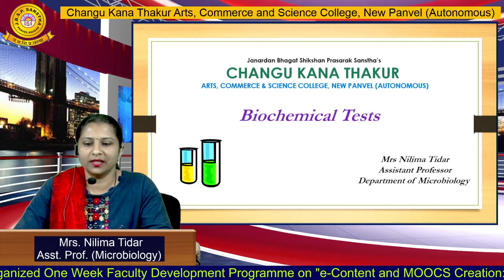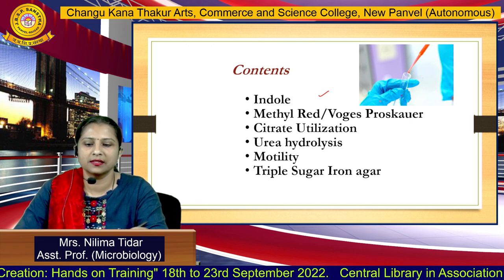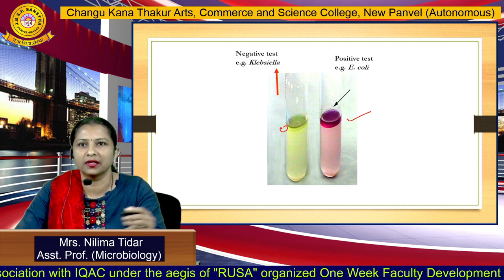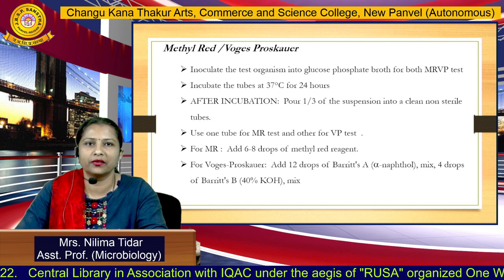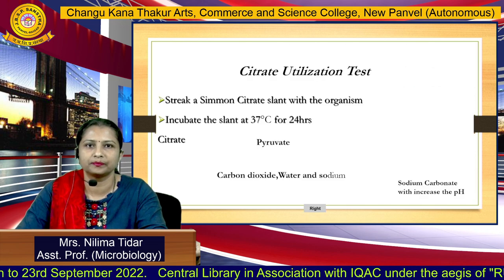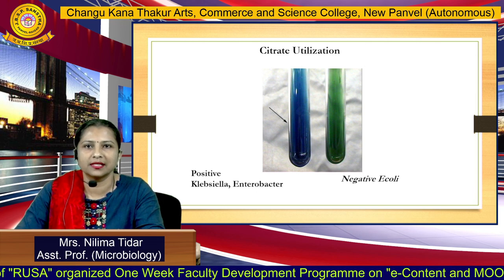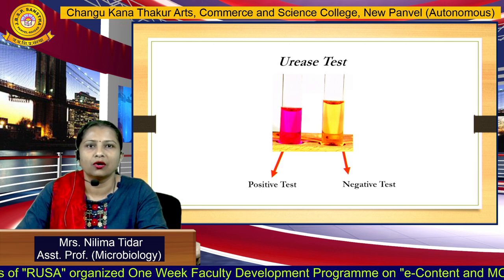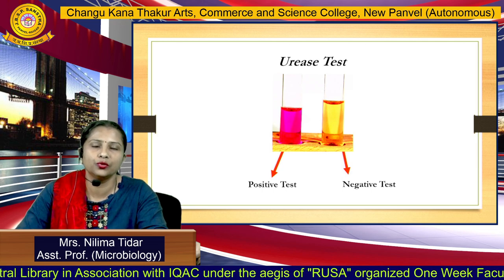Mrs. Nilima Tidar (Microbiology)